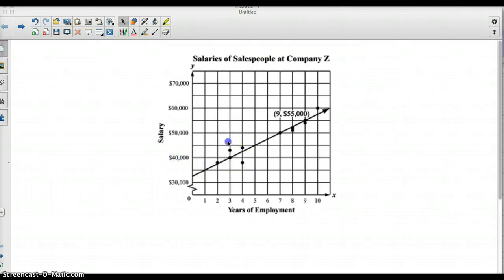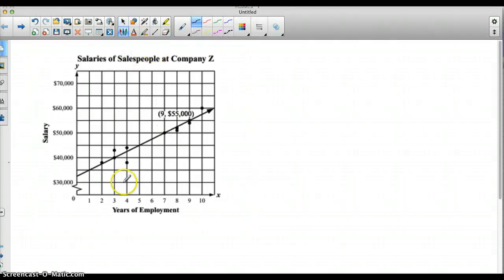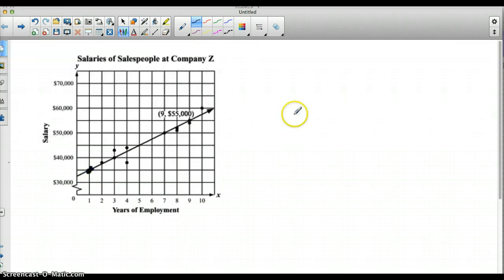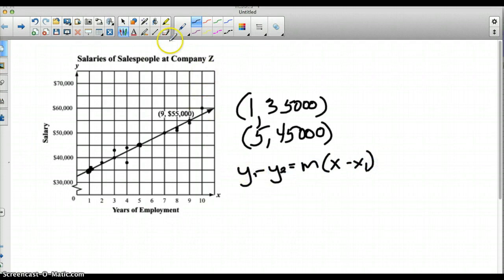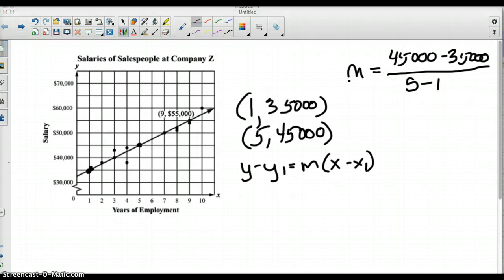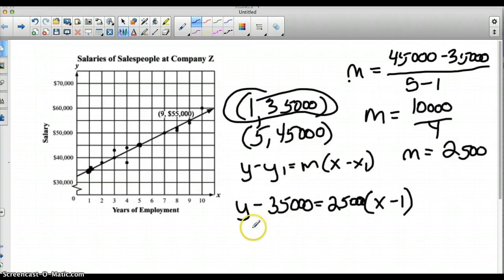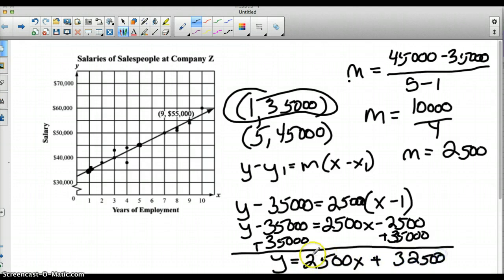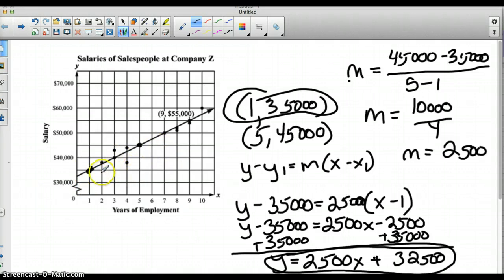Statistics: Finding Equation of Trendline Manually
Trendline